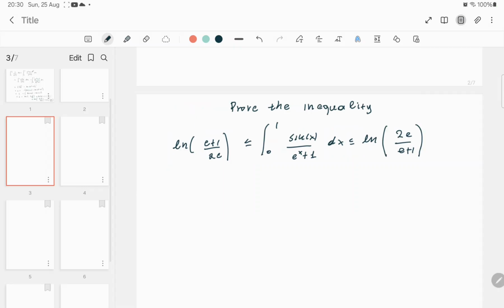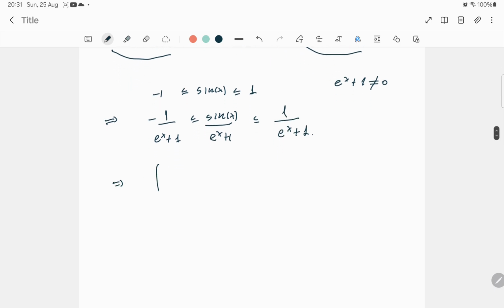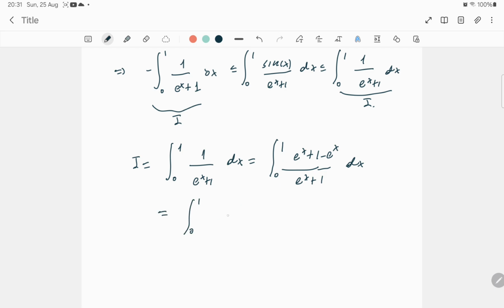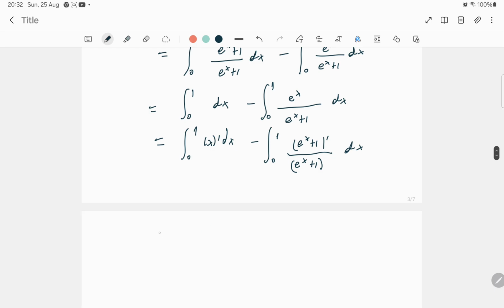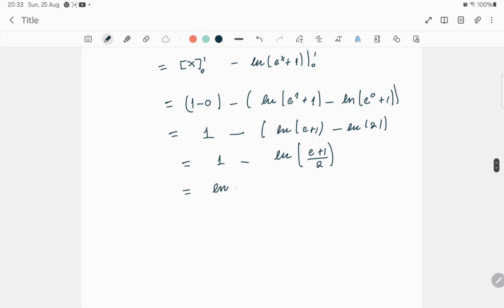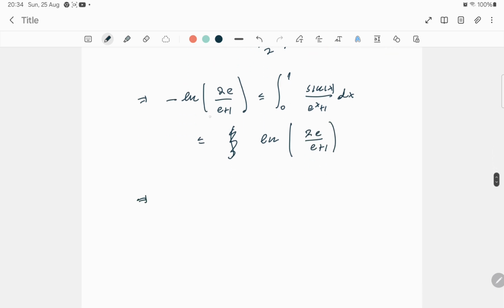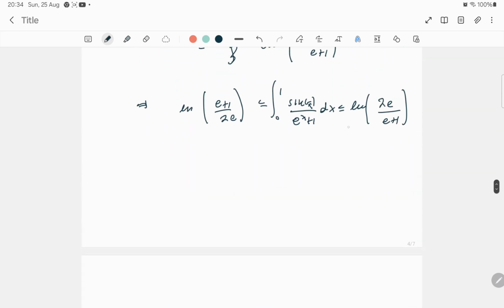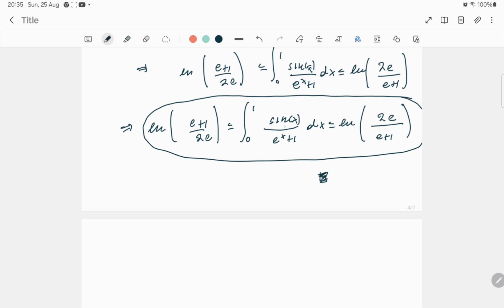Proving an inequality involving integral.